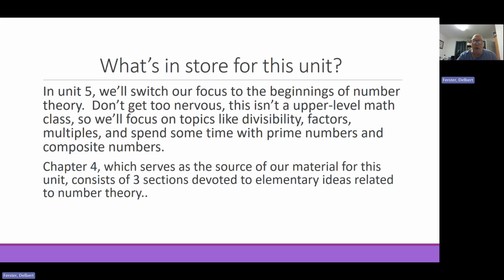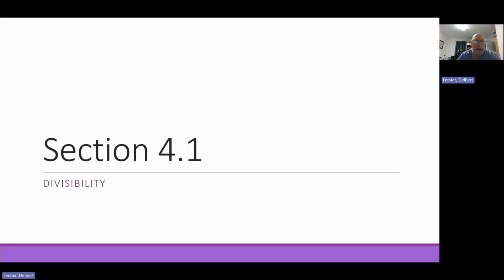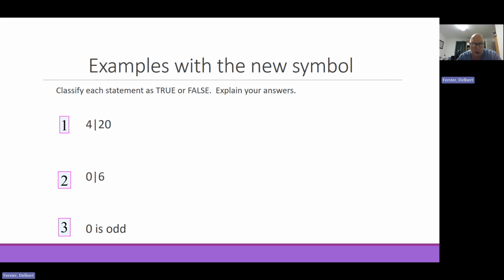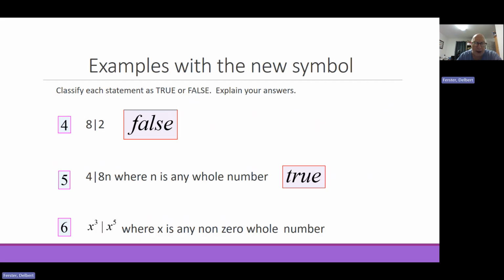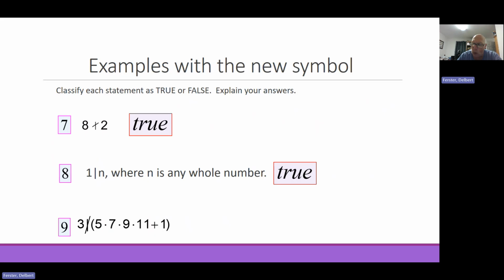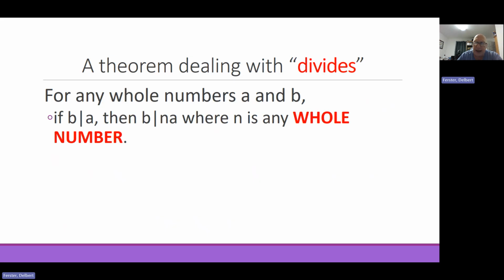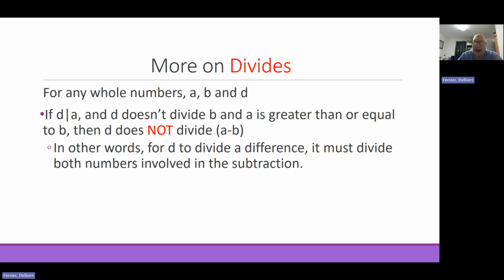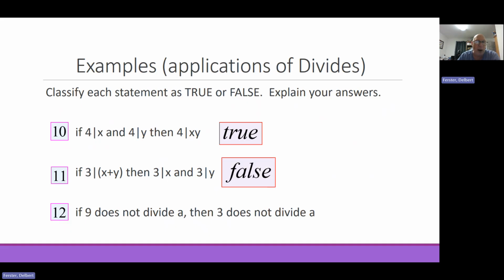Math 109 Unit 5 Video 1 of 5